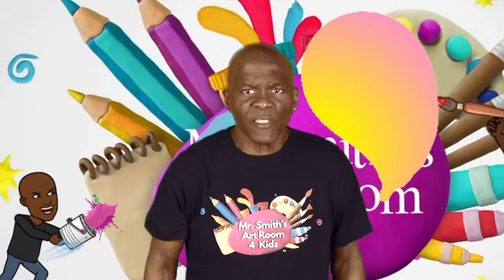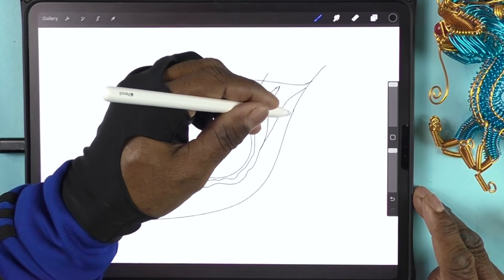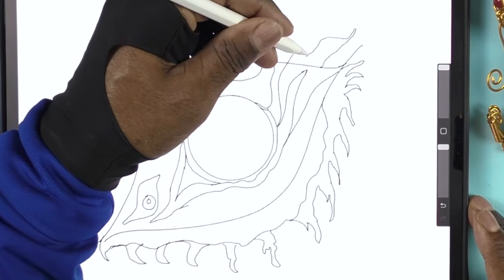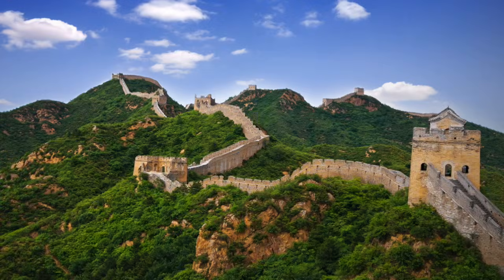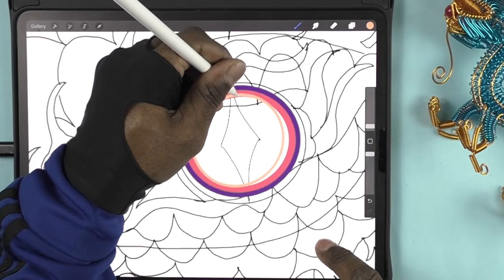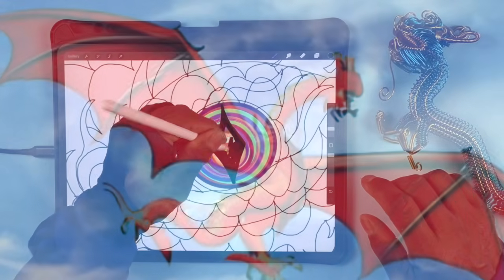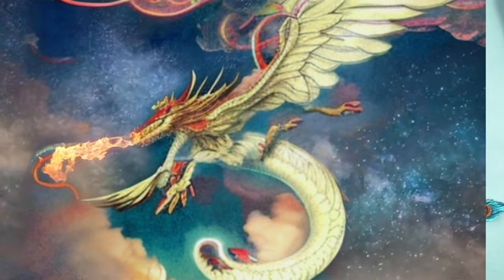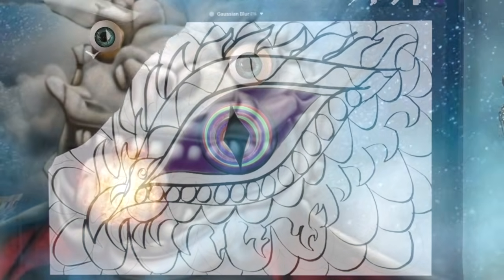Mastering Dragon Eye Drawing on Procreate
Mr. Smith create a colorful procreate drawing on the Ipad using Procreate and Procreate Dreams.